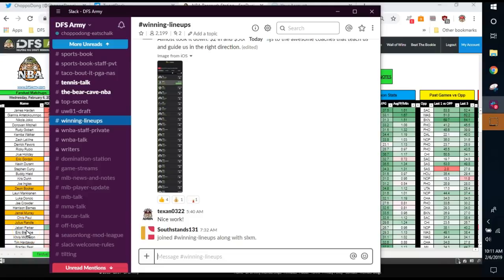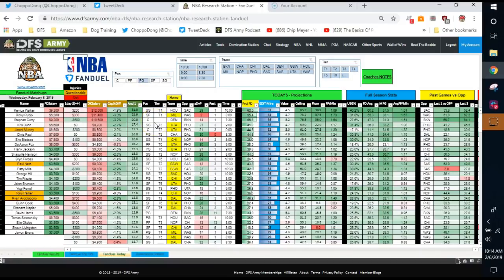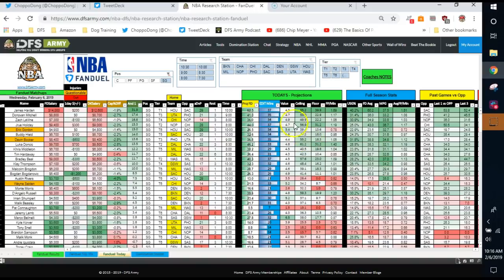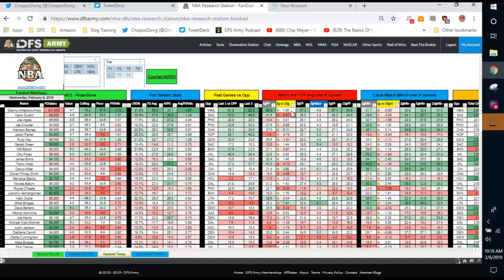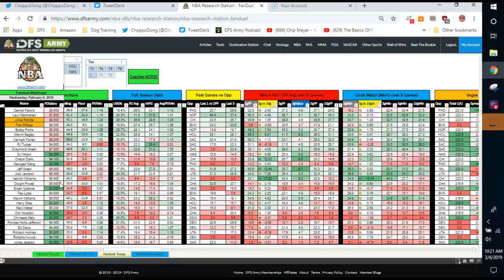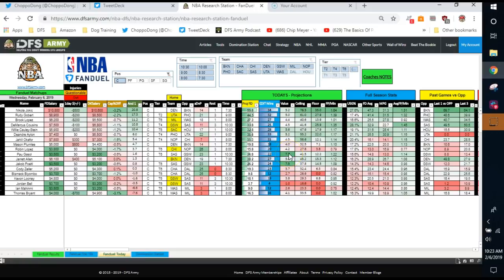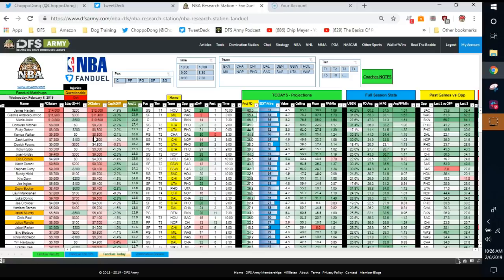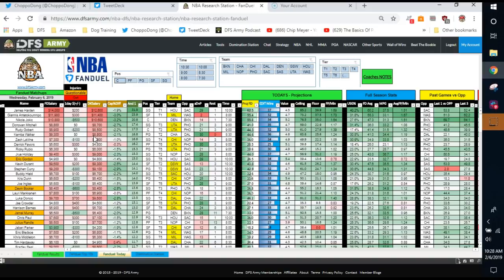NBA DFS Fanduel Feb 6 Picks Tips Advice Strategy Draftkings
@Choppodong walks you through a Fanduel player pool today and starts talking drop scores and value plays.